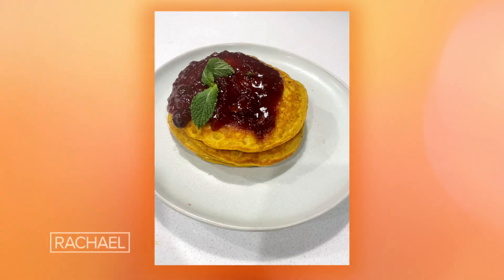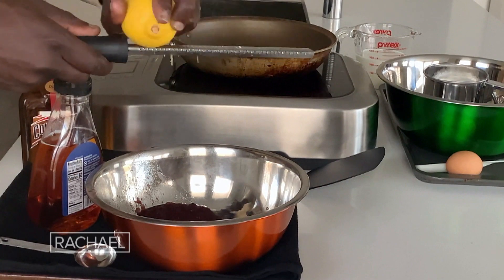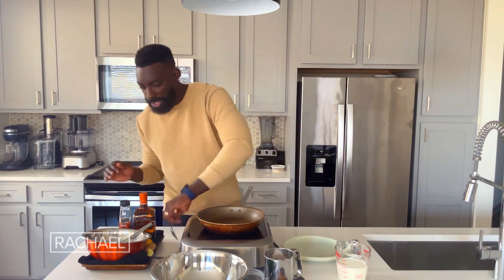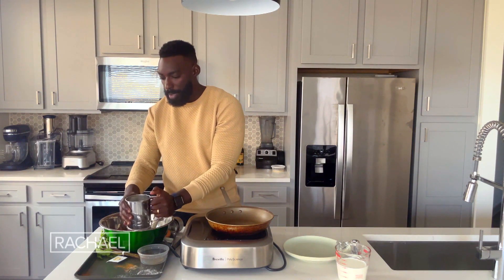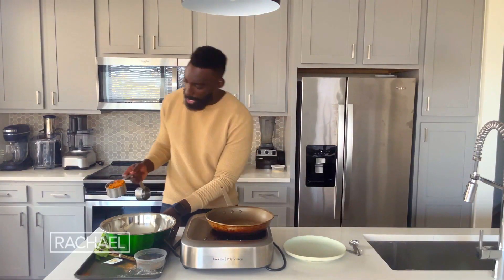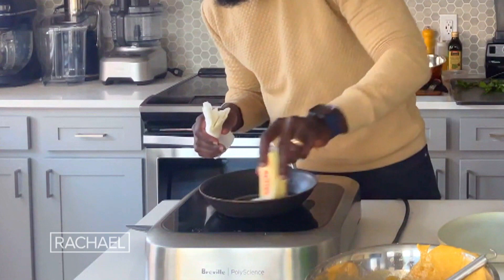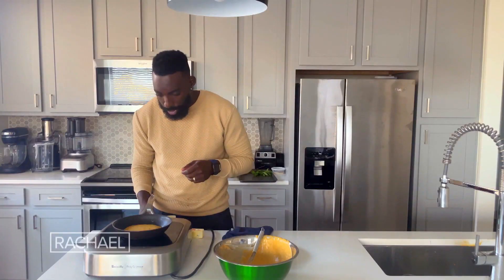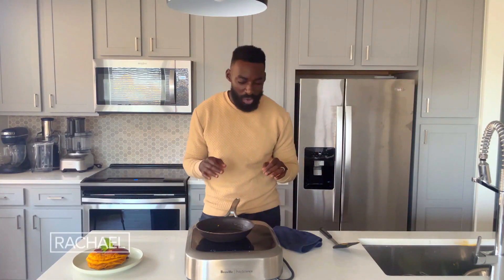How to Make Sweet Potato Pancakes with Cranberry Compote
Watch chef Eric Adjepong show you how to make Thanksgiving-inspired pancakes with sweet potatoes and warm cranberry compote.